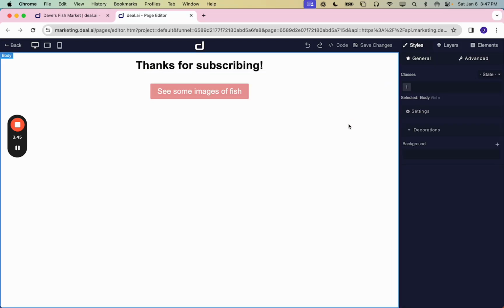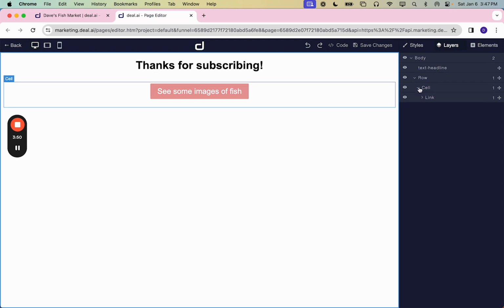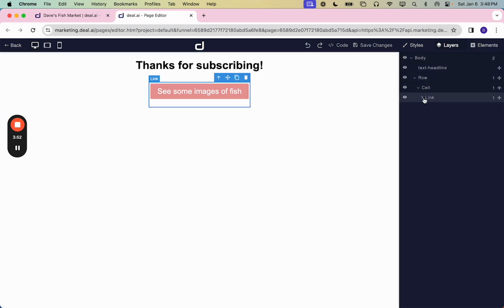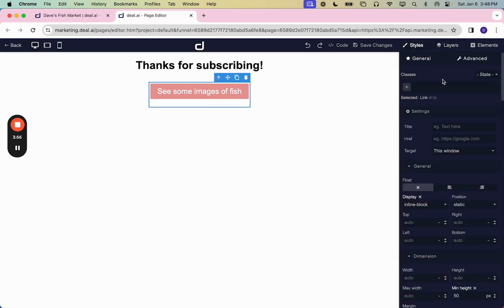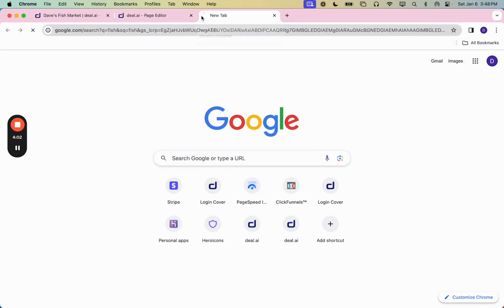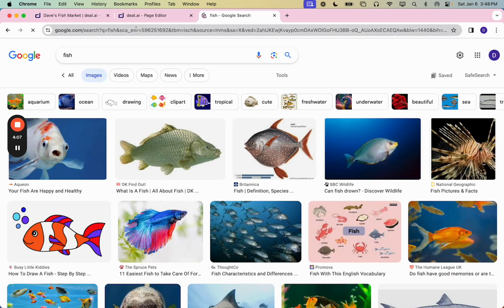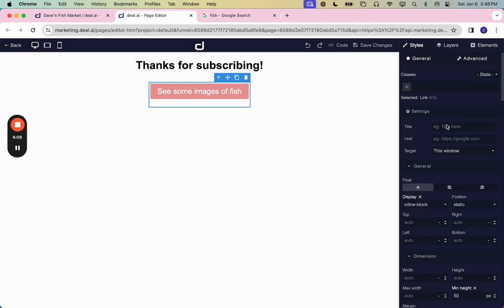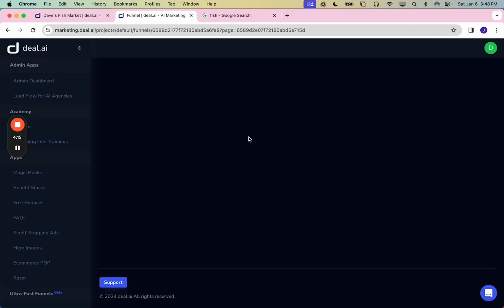How to make a button, or anything else, a link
To make a button a link, you'll need to use the 'Link Block' element.